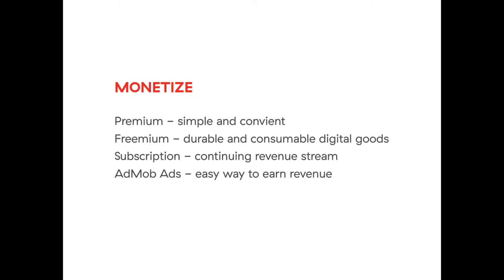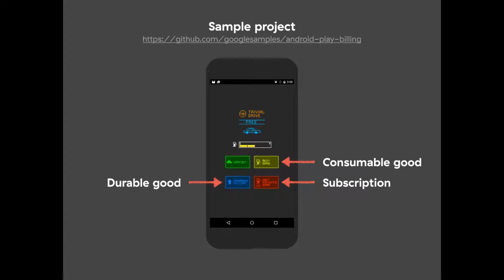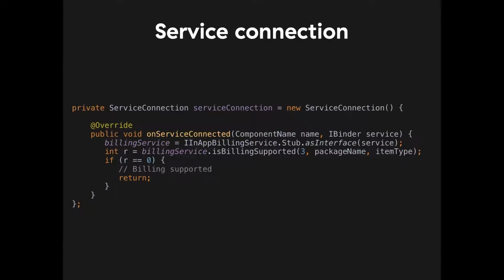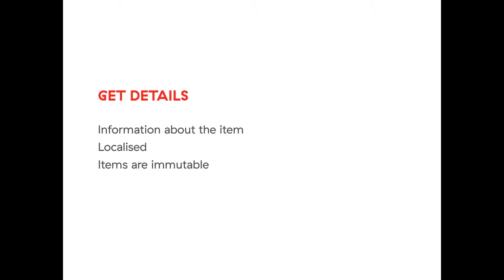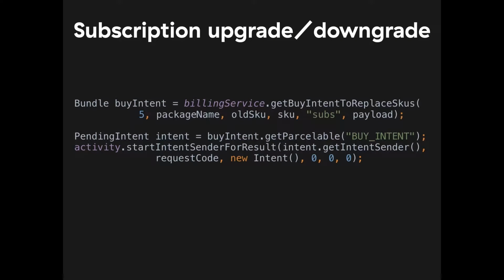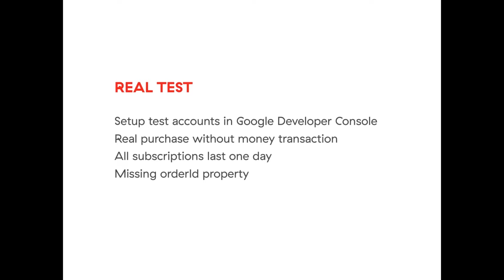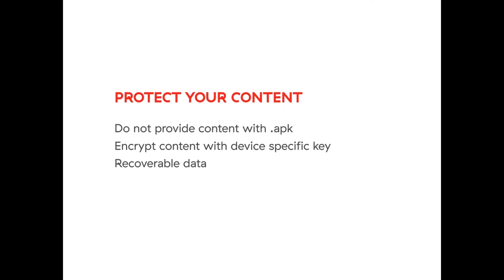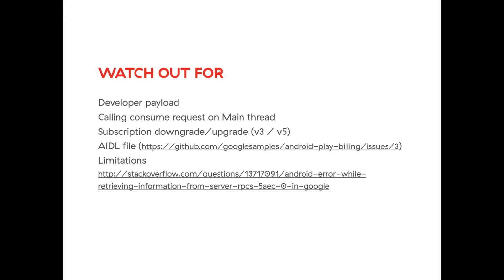Infinum Android Talks #18 - In-app billing with Google by Ivan Marić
You’re experienced in building Android apps but have trouble with the conversion rate? Ivan talks about the monetization models Google Play offers and he demonstrates how to use them in your apps.